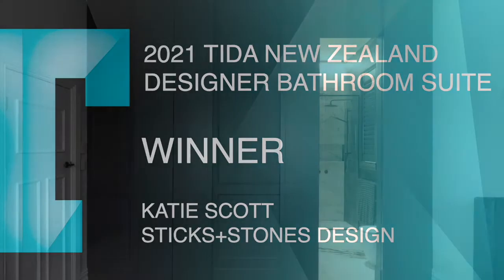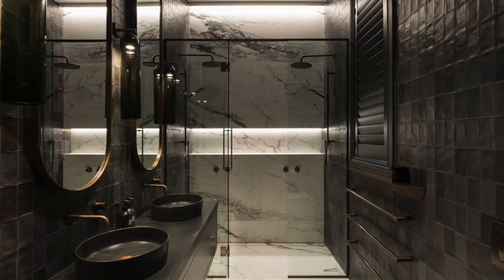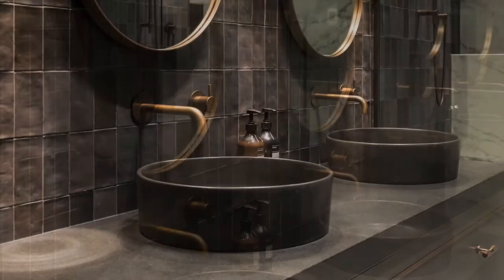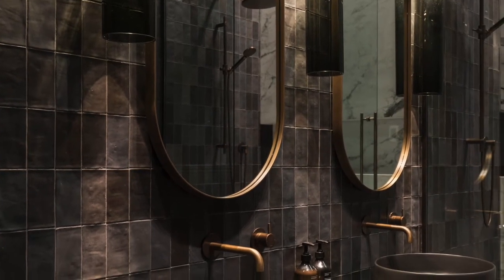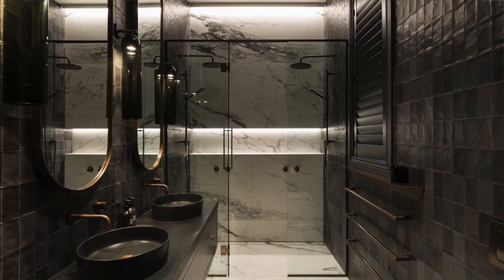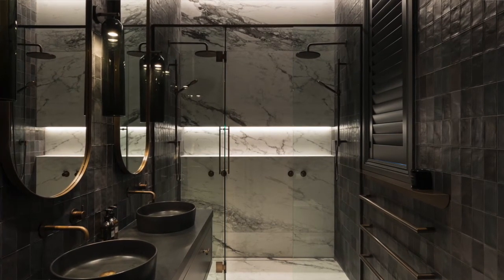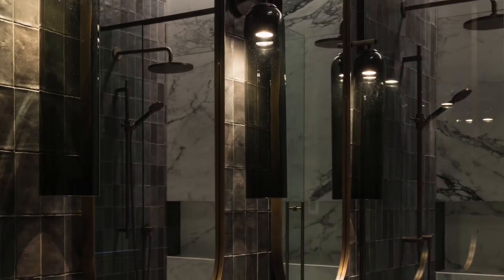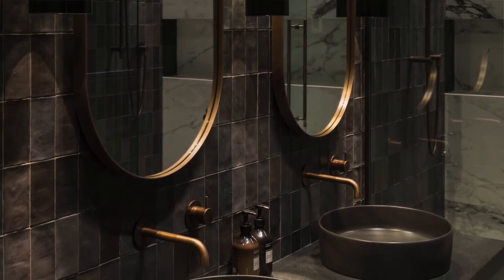2021 TIDA New Zealand Designer Bathroom Suite of the Year – Katie Scott of Sticks+Stones Design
As part of the renovation of a transitional villa, the owners wanted to use a fifth bedroom to increase the size of their main bathroom and add a new ensuite and walk-in wardrobe.

To maximise the space, the room allocated for the ensuite and wardrobe was split lengthways into two long rooms, both entered from the master bedroom through sliding, full-height panel doors.

In the ensuite, handmade, vertical subway tiles in a dark smokey grey contrast with statuario marble-look large format tiles, while aged brass fittings and detailing add warmth to the very moody space.